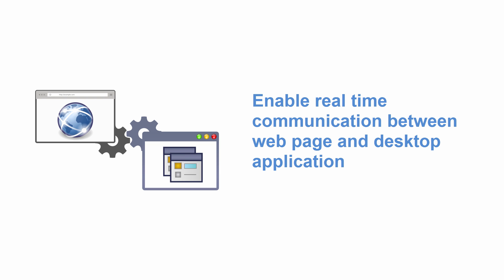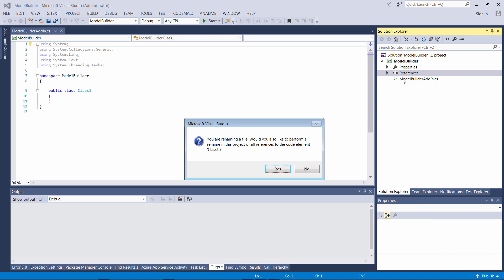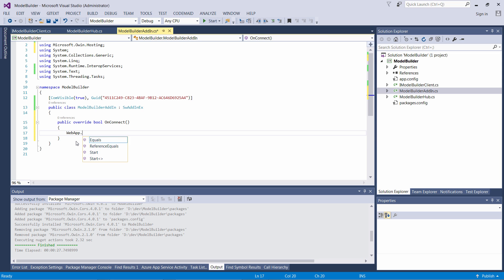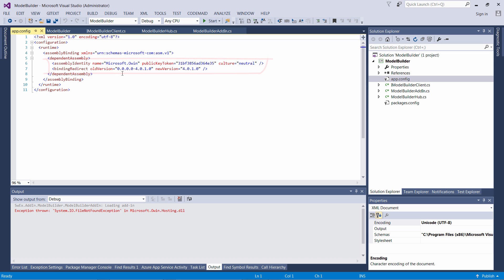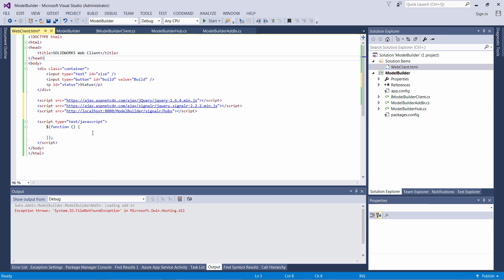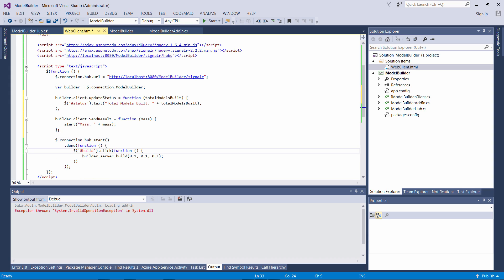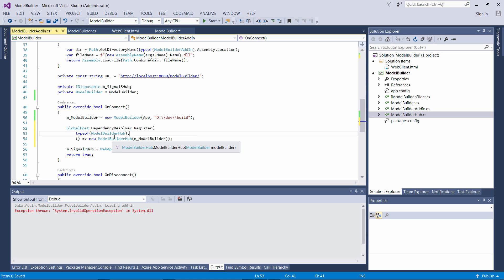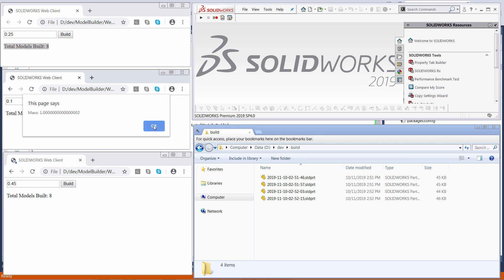Enable real-time communication between web page and desktop application via SignalR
Demonstration of SignalR technology self hosted in the SOLIDWORKS add-in to enable the model generation automation by connecting the web page to the desktop.